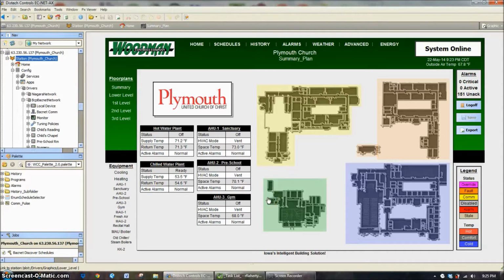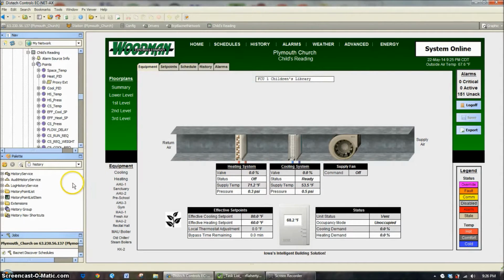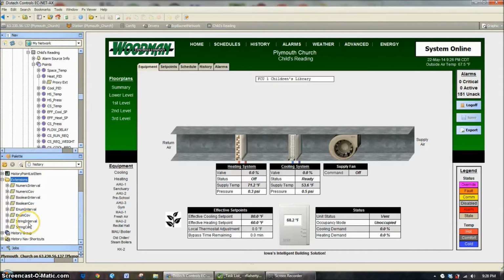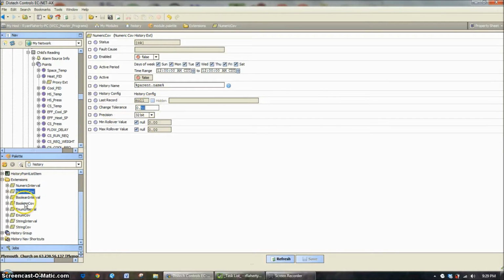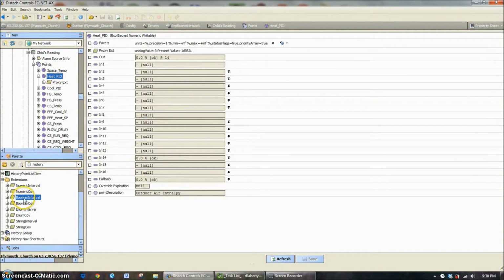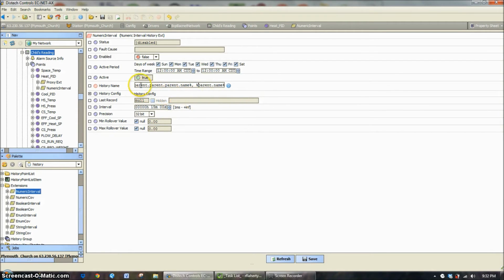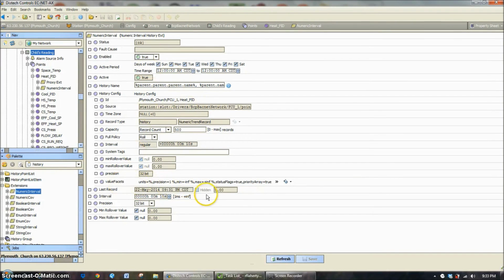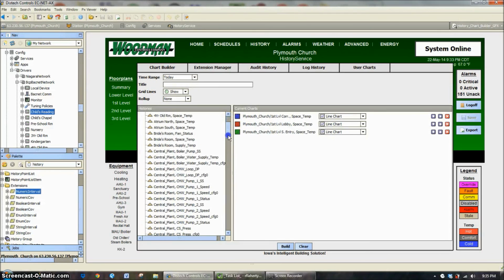Trending - Adding Extensions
Using the Tridium Niagara system with graphics developed by Woodman Controls.  Adding trend history extensions to an existing system.